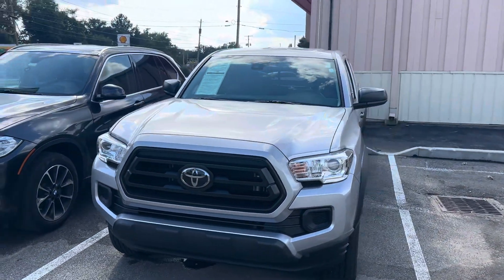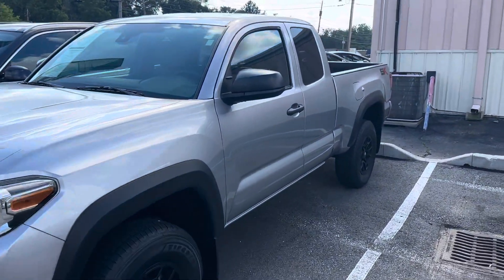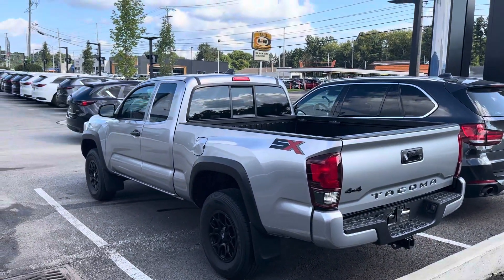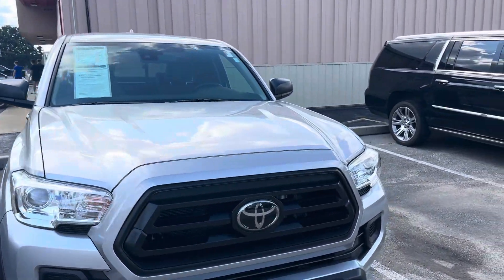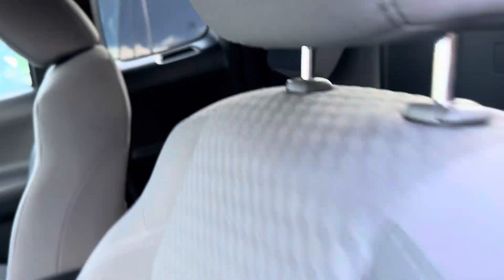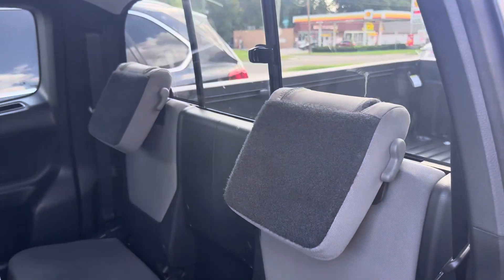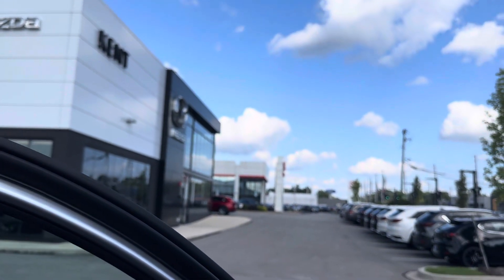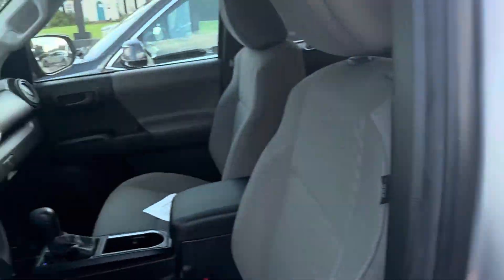2021 Toyota Tacoma Tundra